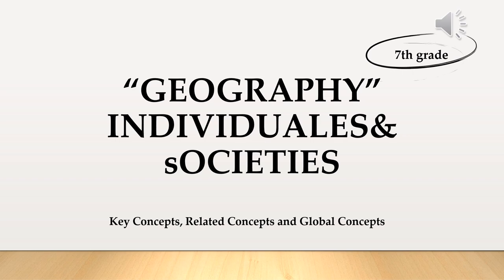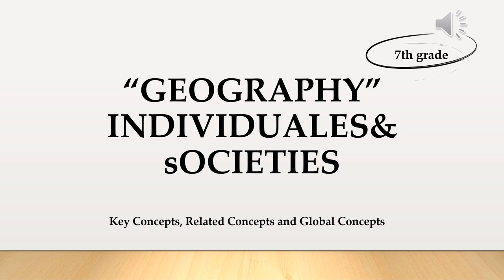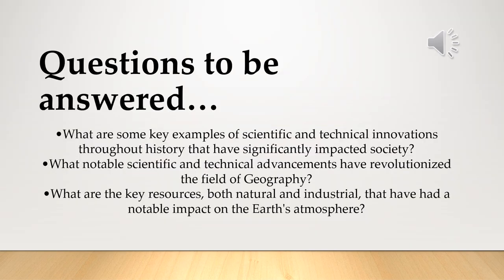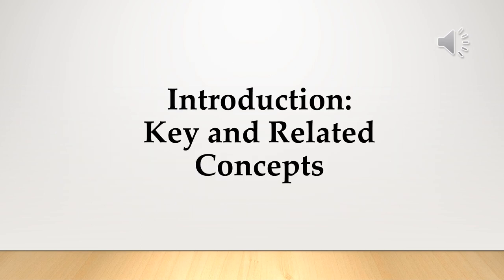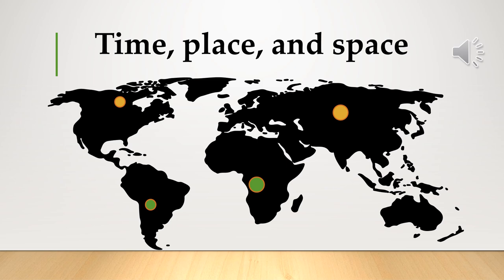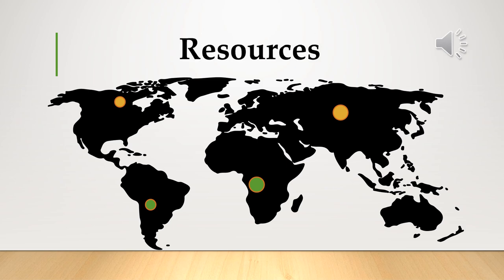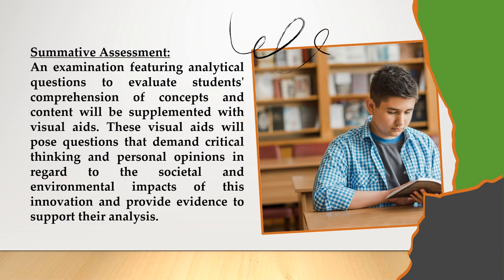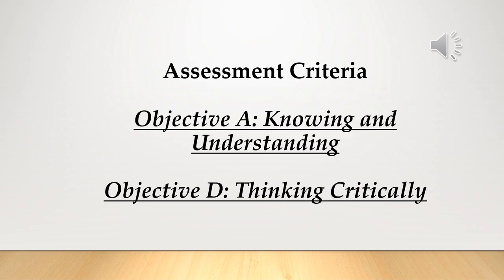I&S - Unit 2 - Grade 7 - Page Video - By Ms. Juana Zaadeen